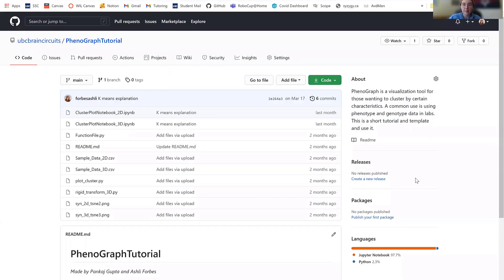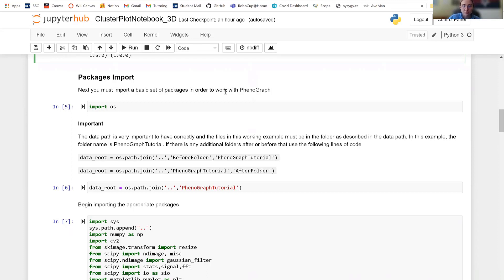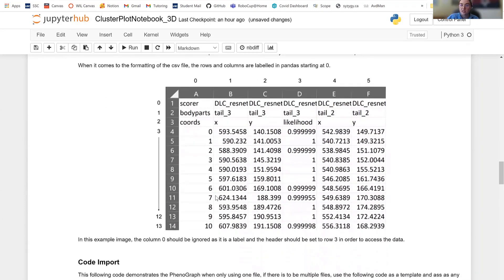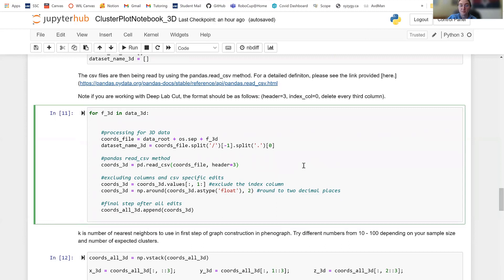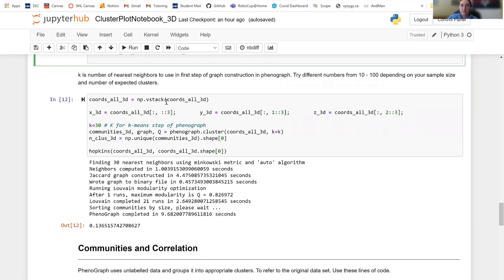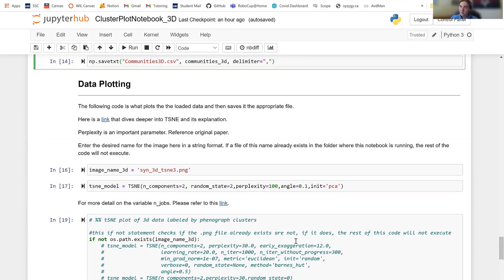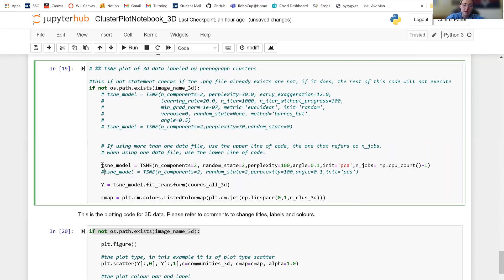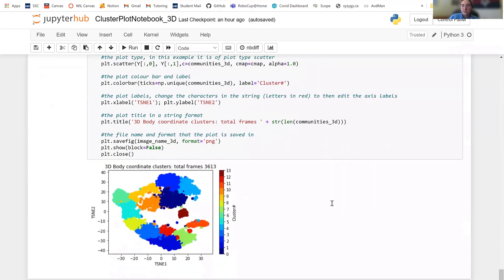PhenoGraphVideoTutorial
PhenoGraph is a visualization tool for those wanting to cluster by certain characteristics. A common use is using phenotype and genotype data in labs. This is a short tutorial and template and use it.